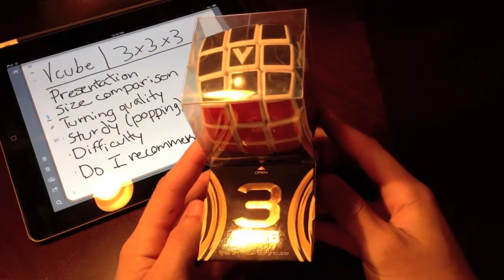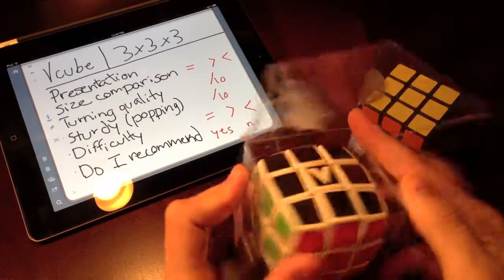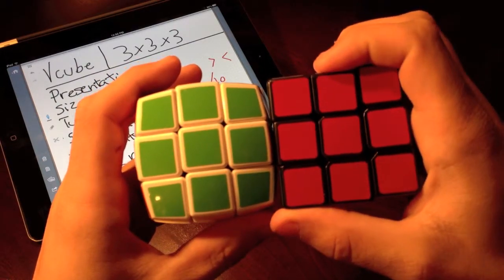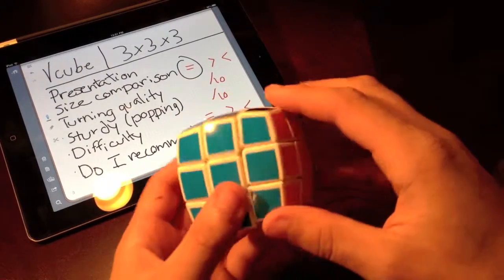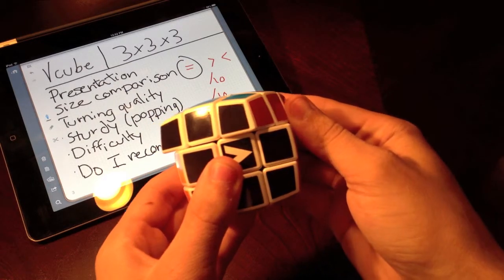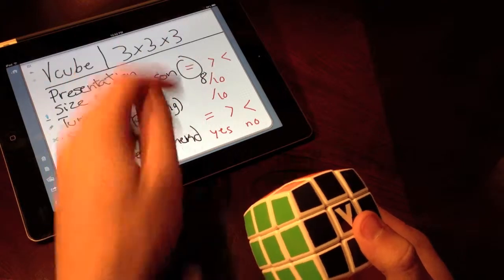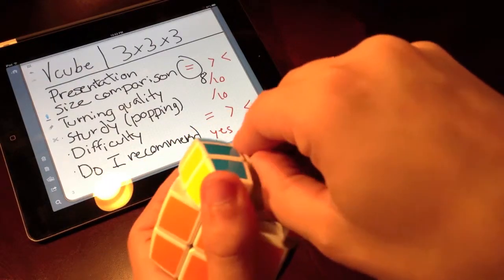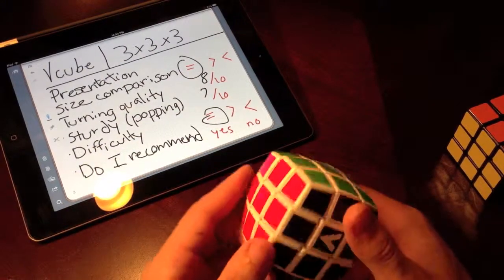Review:Unboxing - 3x3x3 from VCube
It's nothing more than just a normal 3x3x3 but still, really good quality :P